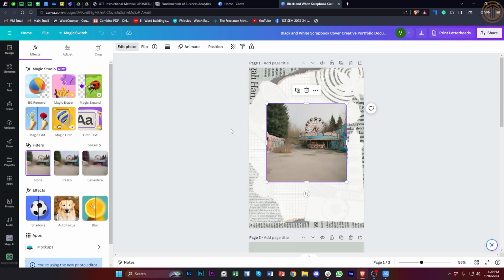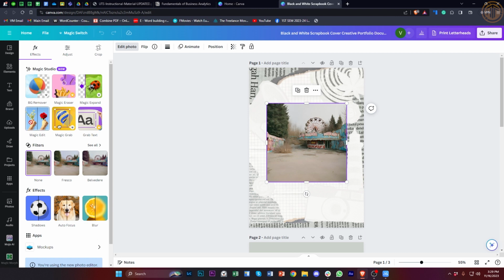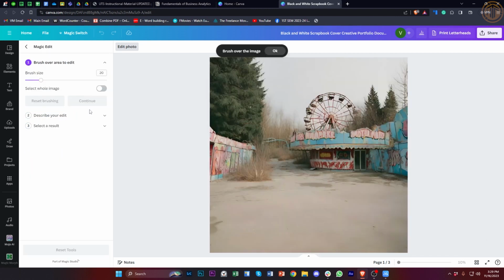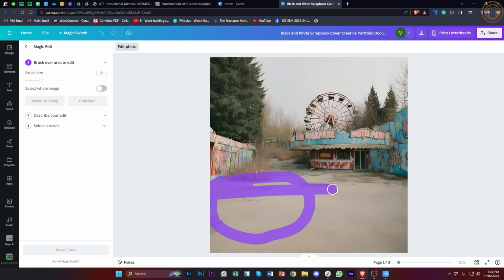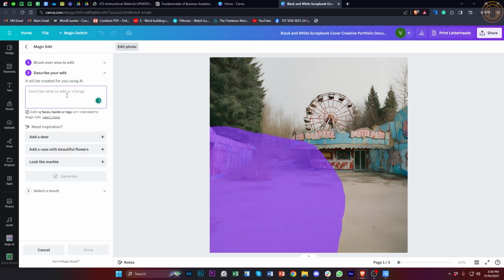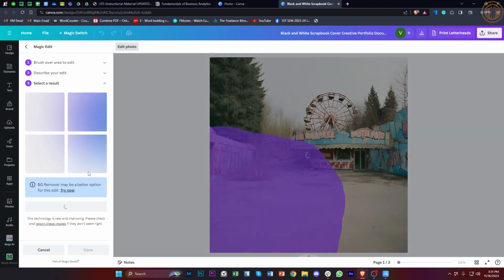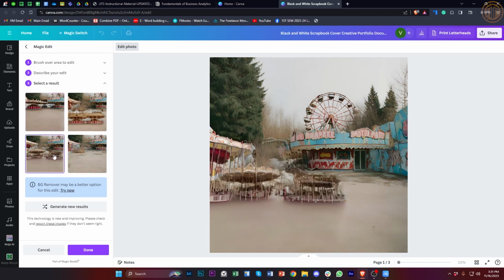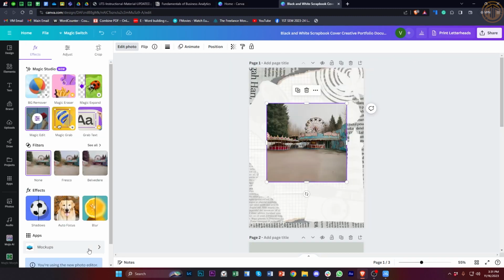How To Edit Photo With Canva Magic Edit | Canva AI Image Editing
In this video, you will learn how to canva ai image editing easily. Stay till the end of the video to find out how to edit images with canva ai editing.

Did you learn how to edit pictures with canva magic edit?

Do you want to see another video about how to use canva magic edit tool 2023?

Did you enjoy How To Edit Photo With Canva Magic Edit | Canva AI Image Editing? 👀❓